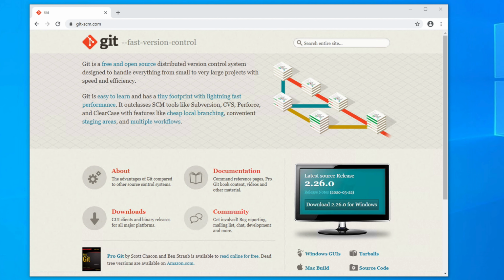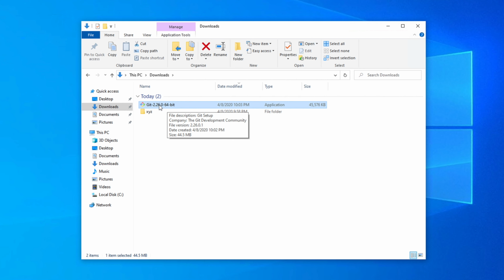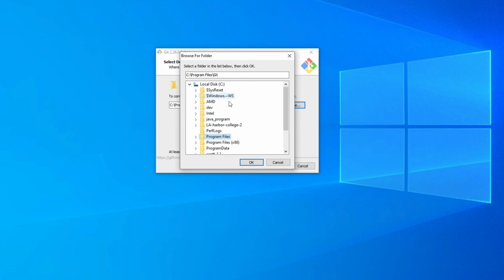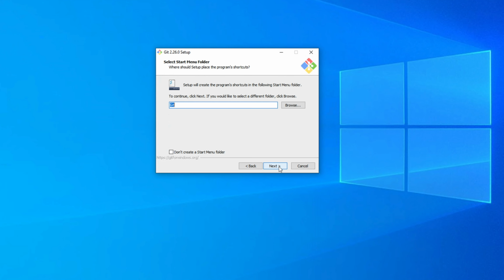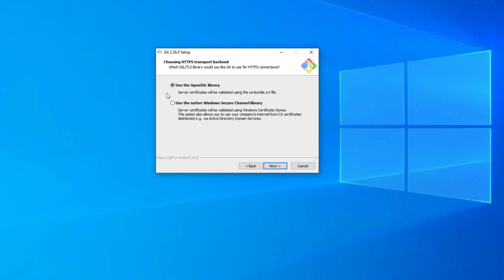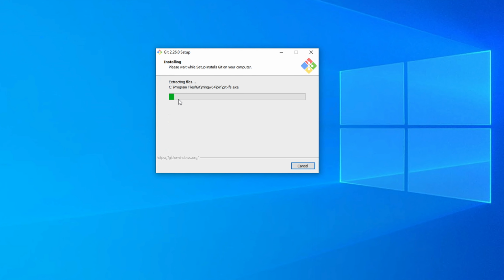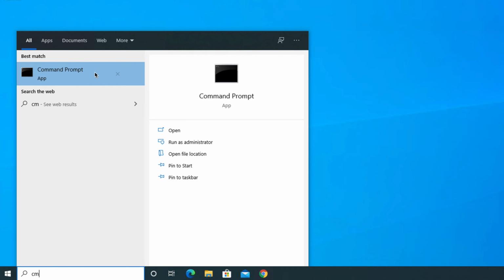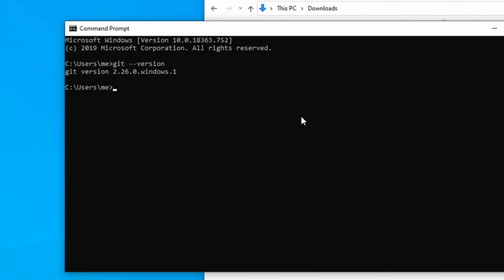Install Git on Windows Computer with version checking git version (git --version)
This video explains how Install Git on Windows Computer with version checking git version (git --version)